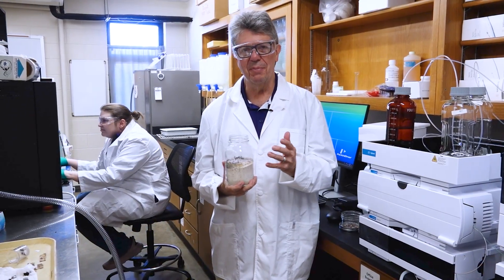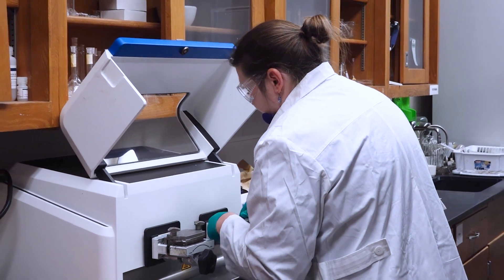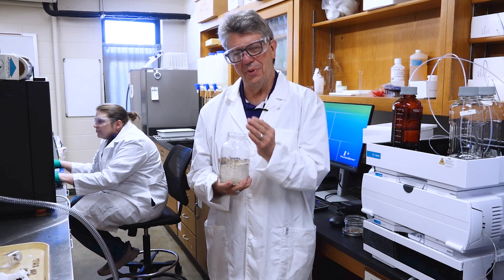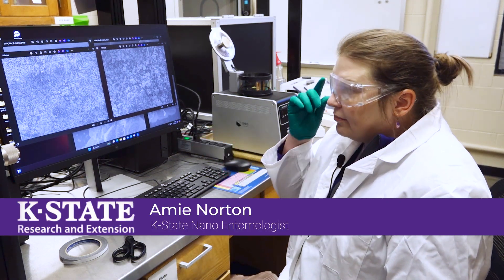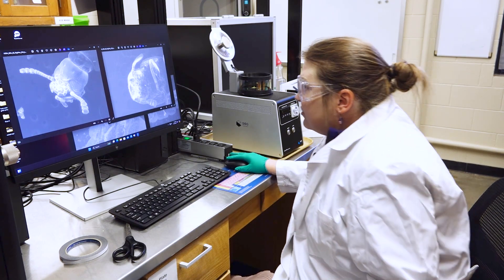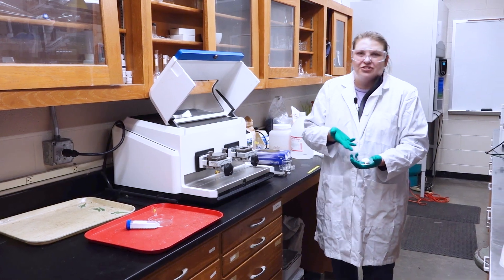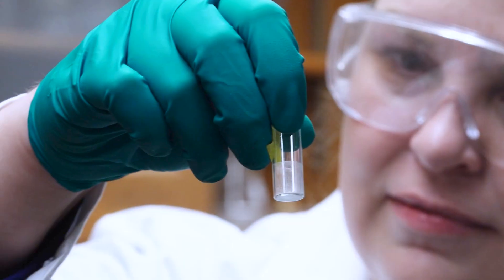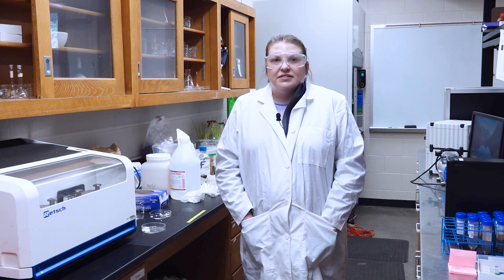Eggshells Control Red Flour Beetles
K-State Professor of Entomology, Tom Phillips, and Nano Entomologist, Amie Norton, discuss harmless and organic methods that are effective for killing insects without hurting our food and environment.

K-State entomology researches using eggshells as a natural pesticide to control red flour beetles and maybe more.